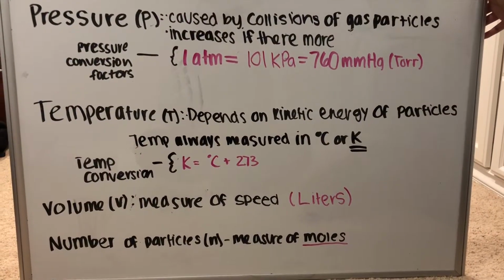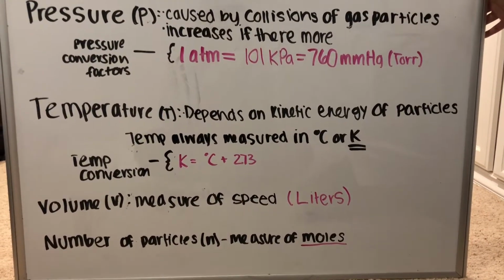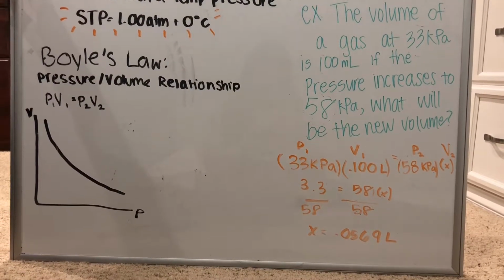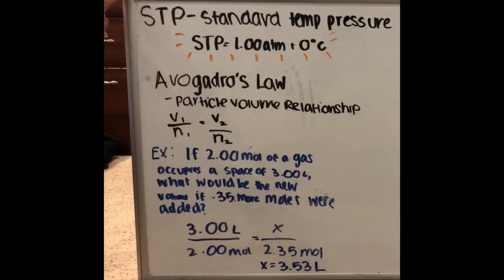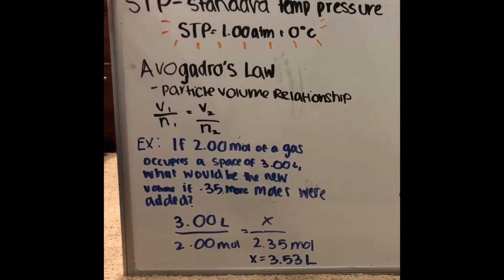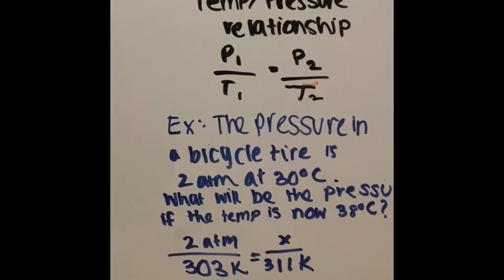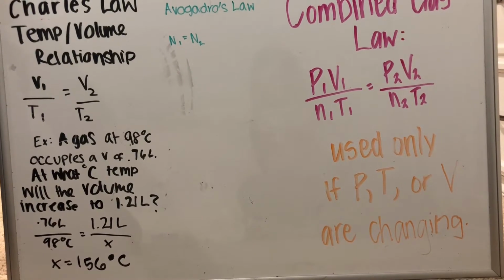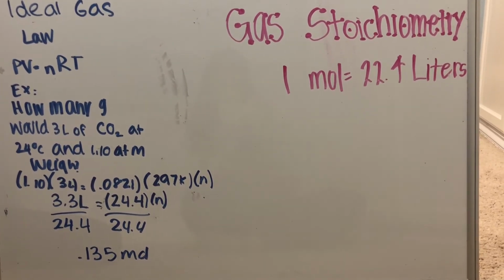STUDENT VIDEO - Gas Laws